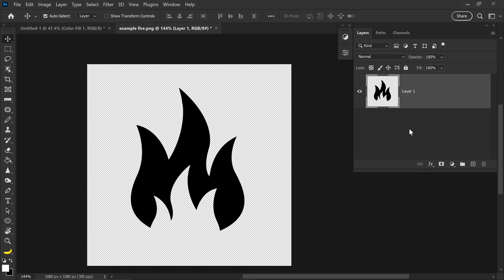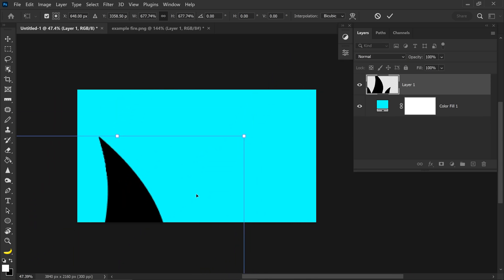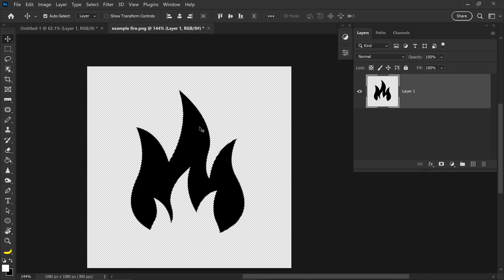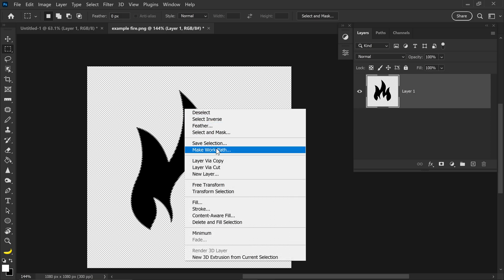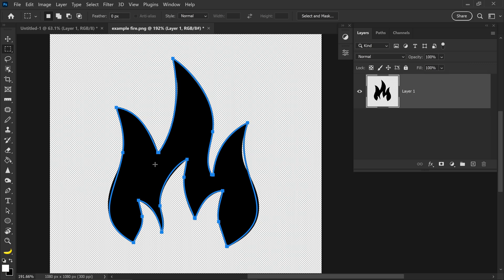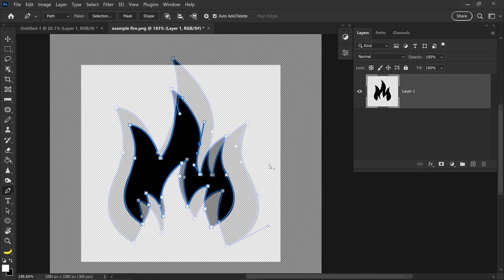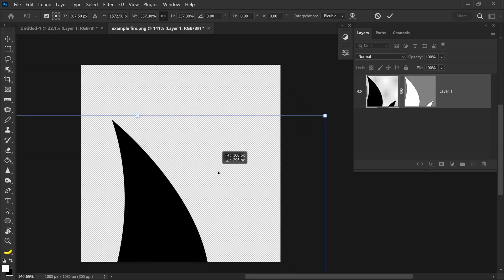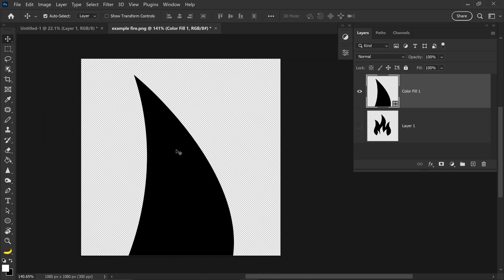Unbelievable Trick to Turn Low-Quality Images Into Professional Vector Art With Photoshop!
Pixelated, blurry, soft and crooked edges? here's a simple Adobe Photoshop fix for improving low resolution raster icons, logos and images into high quality smooth vector edges with Adobe Photoshop. Adobe Photoshop CC and older versions like Photoshop. A quick and easy Photoshop tutorial on fixing those damaged soft blurry edges and getting sharp smooth edges using Adobe Photoshop.

Timeline
0:00 - The Problem
0:46 - Easy Fix
3:16 - Bonus Tip

♪ Music Credit(s) ♪
Song: Whitefish Salad - LATASHÁ